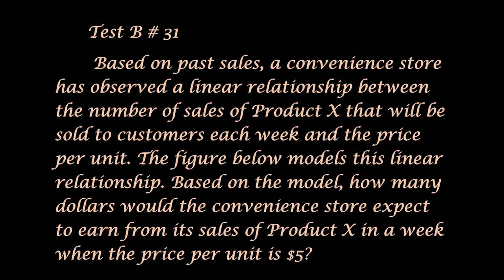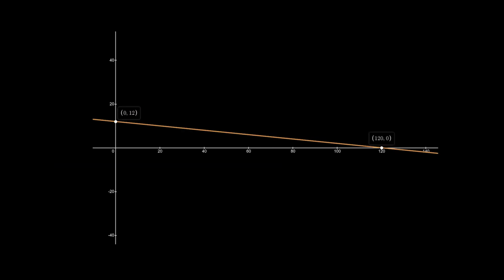Baruch MTH 2003/2009: Final Exam Calculator Questions: Test B # 31- Finding Revenue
There are different ways to do this question, this method was more in line with the way I demonstrated in class. There are some shortcuts you can use on the TI89 so always look out for them to save time.